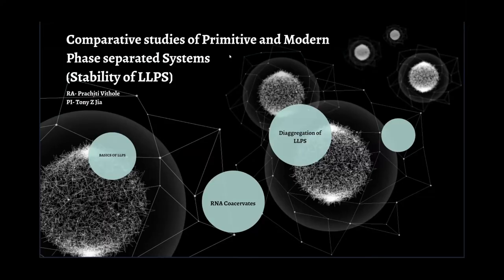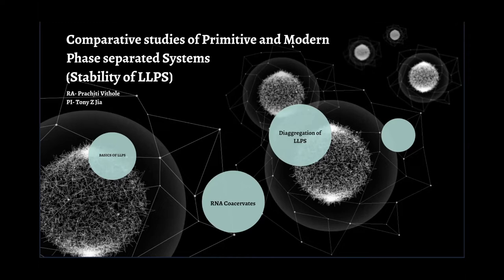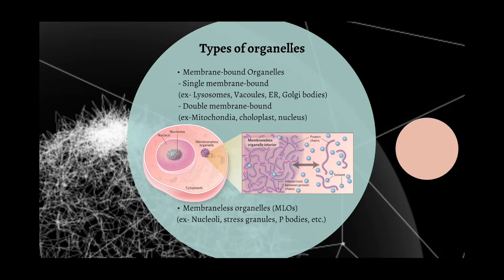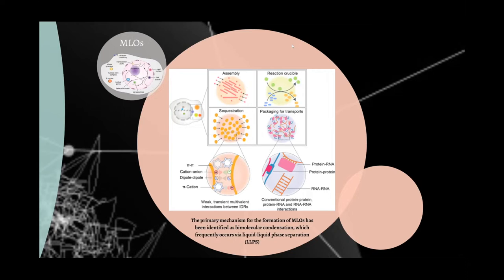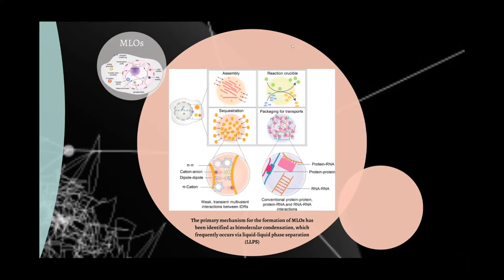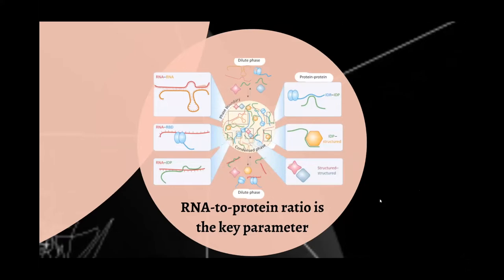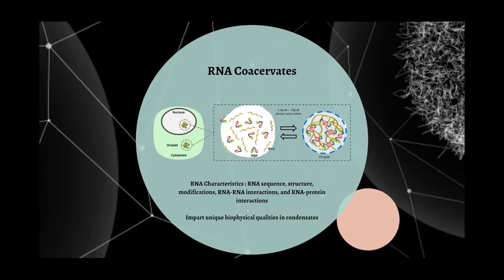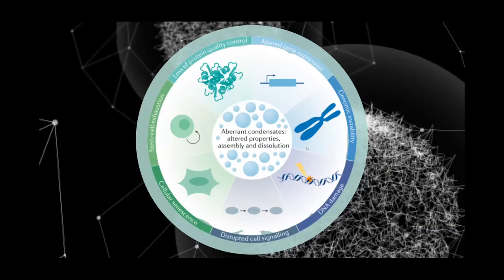YSP BlueSciCon 2022 - Prachiti Vithole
Comparative studies of primitive and modern phase separated systems (stability of LLPS)